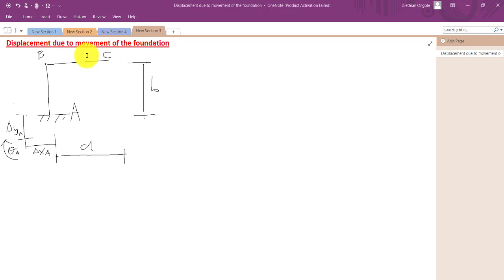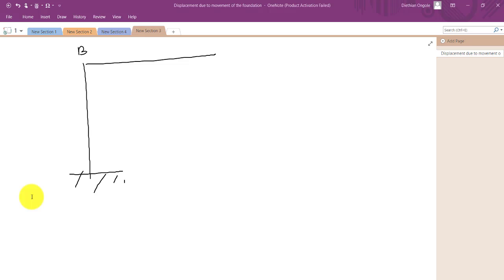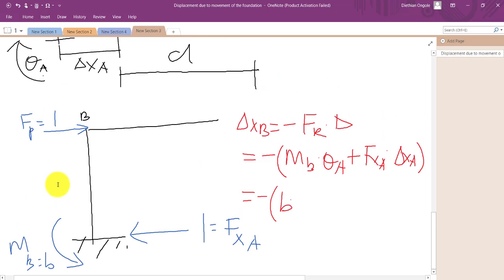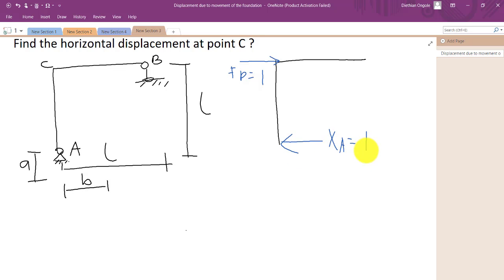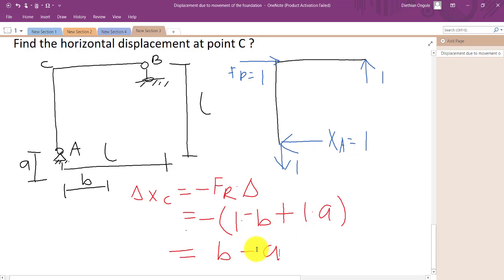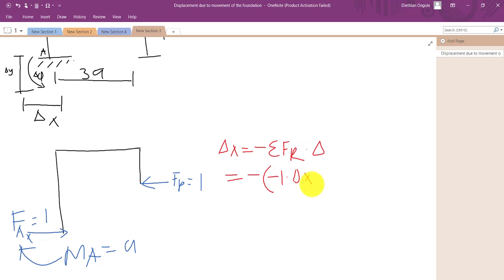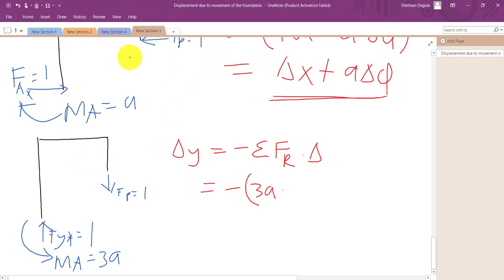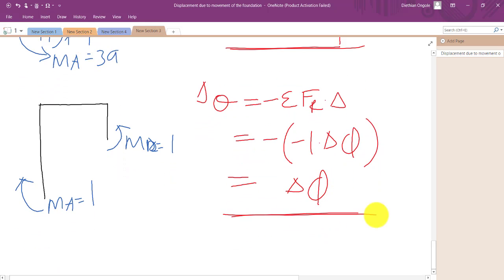ch 5 example displacement due to of the foundation